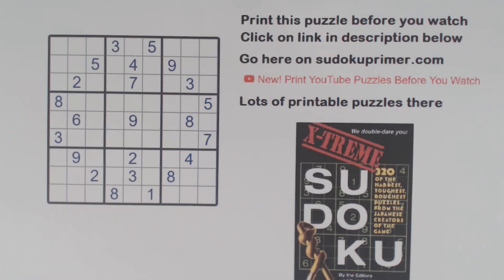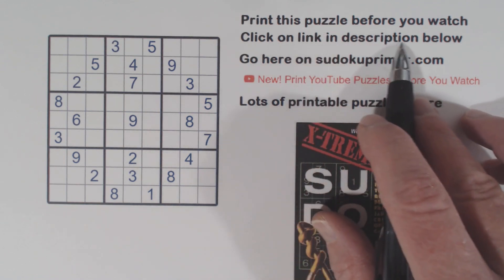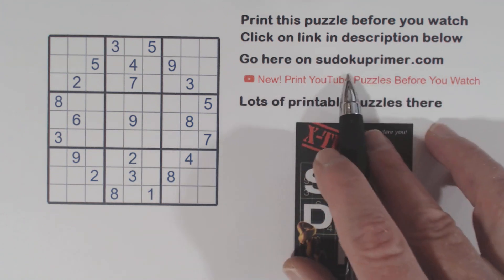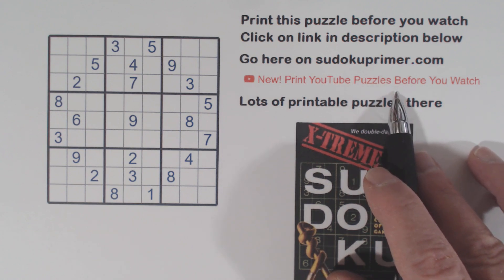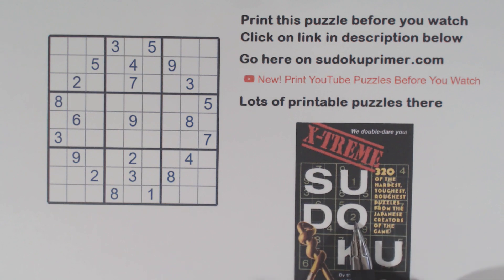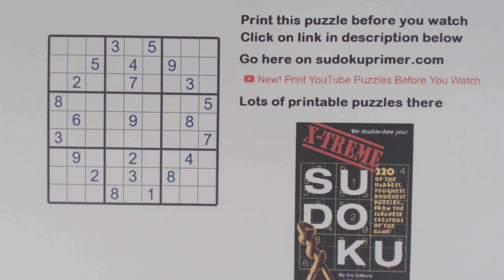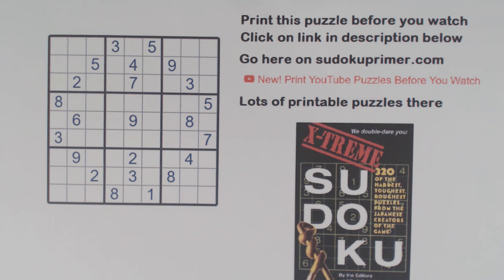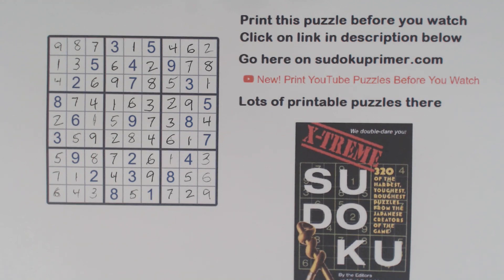Sudoku Primer 346 - Nikoli Publishing's "X-Treme Sudoku" Pop Quiz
This puzzle is from Nikoli Publishing - the Japanese company that made sudoku popular.  This is puzzle #168 from the book "X-Treme Sudoku."

This is a "pop quiz."  Which means I solve the puzzle without commentary and you determine how I got each number.  An "answer sheet" video will follow.